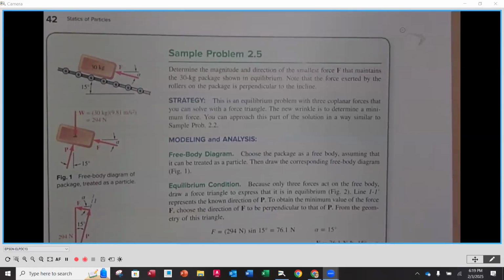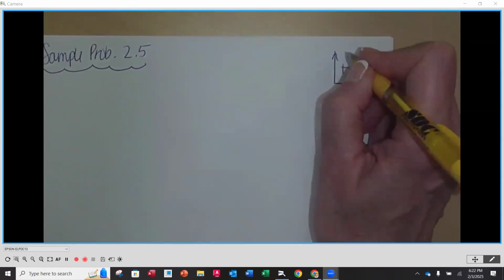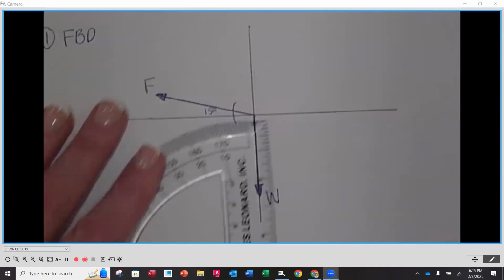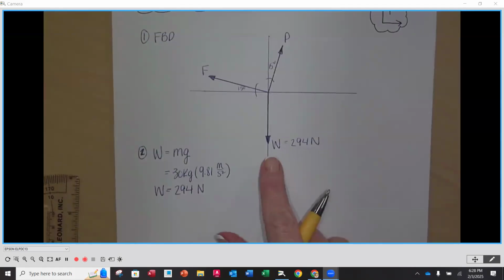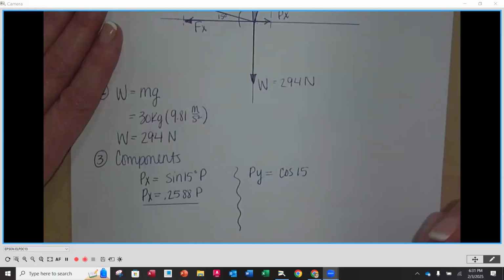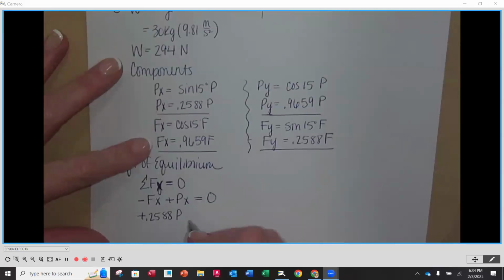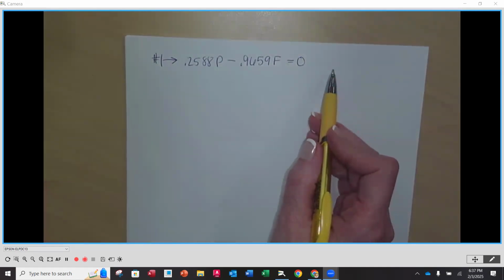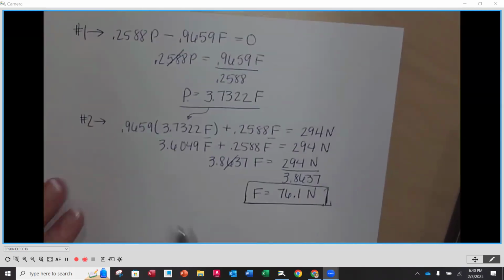WCTC Tech Statics Mod3 Lecture2 Sample2.5